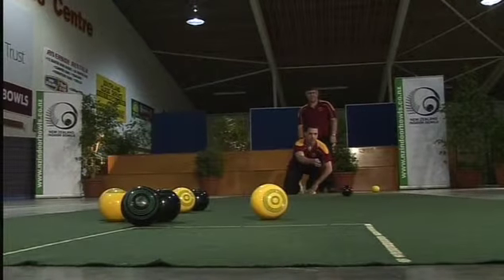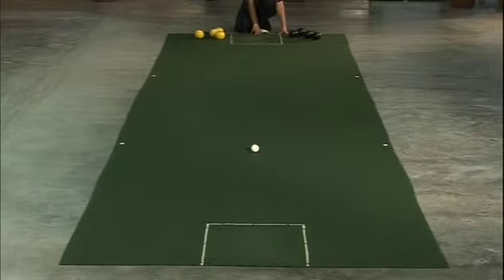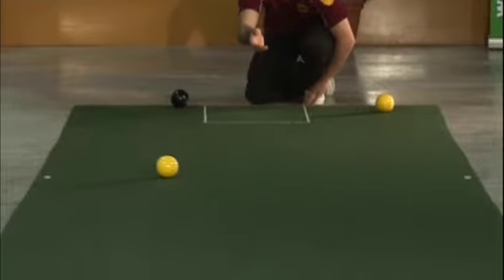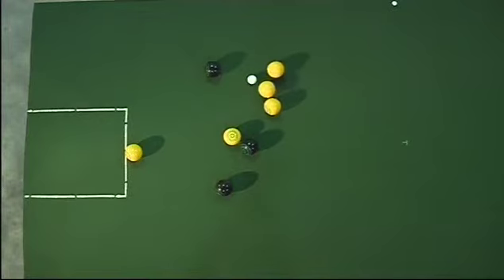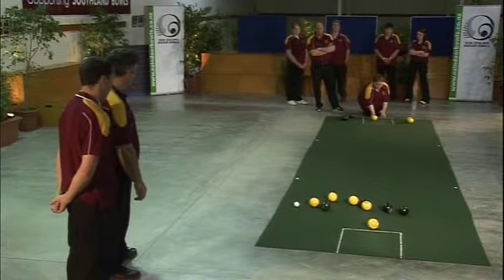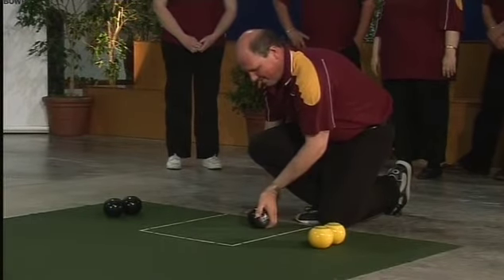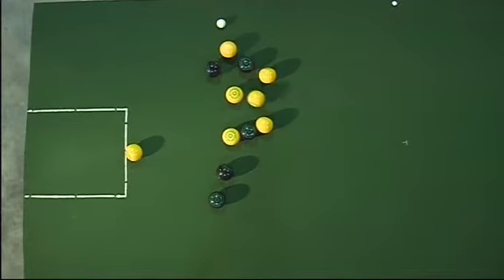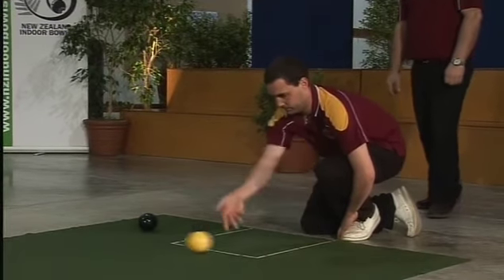Nelson Indoor Bowls | Training Video | Team Dynamic